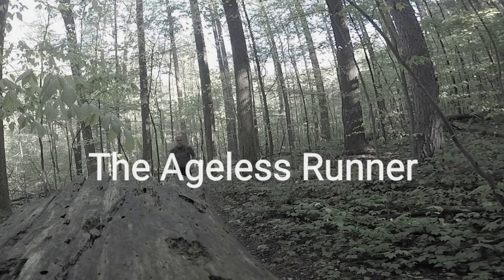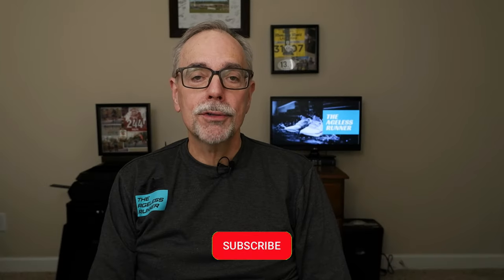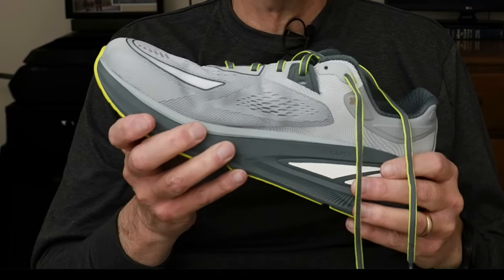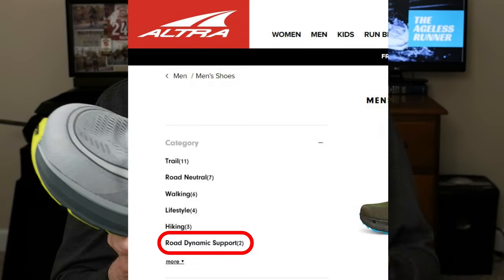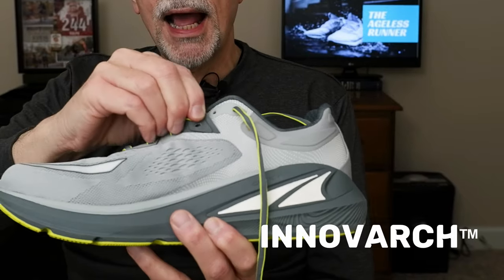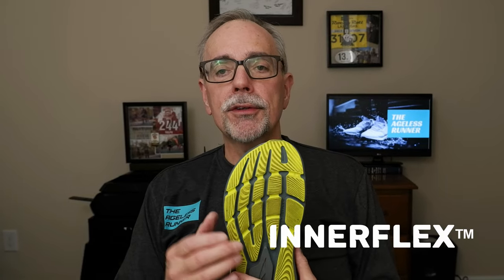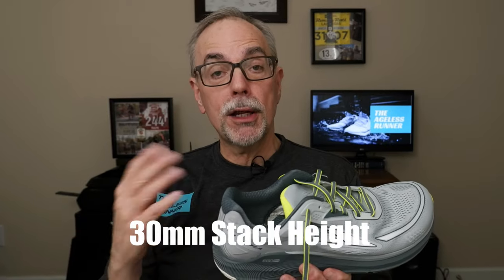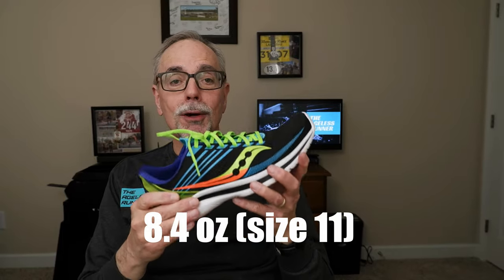Altra Paradigm 6 Review: Ultimate Cushioned Zero Drop Shoe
I typically don't buy two of the same shoe, but the Altra Paradigm 6 is an exception.  It's my favorite shoe for long runs due to it support and cushioning.